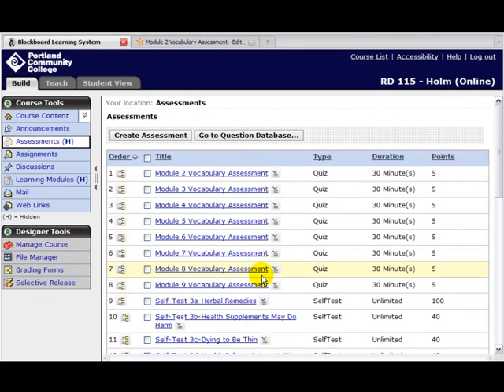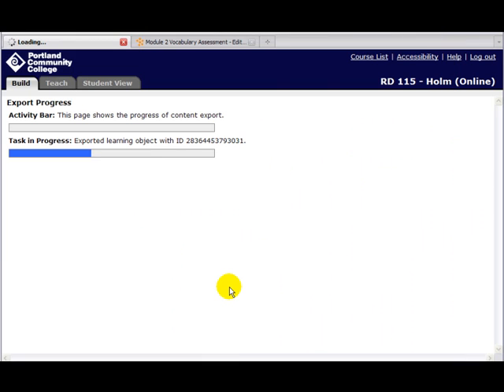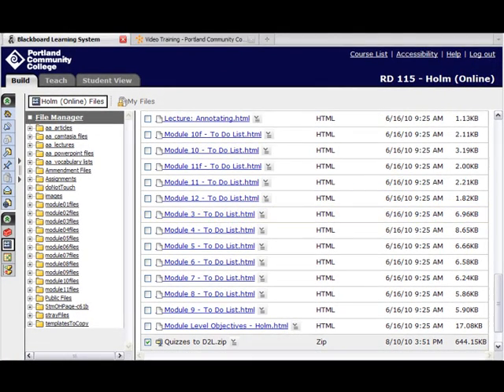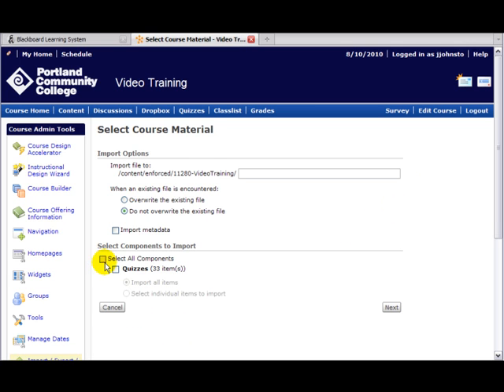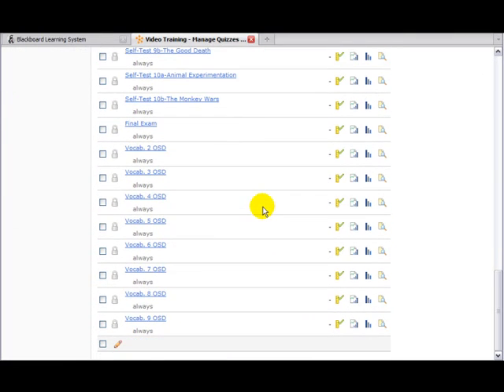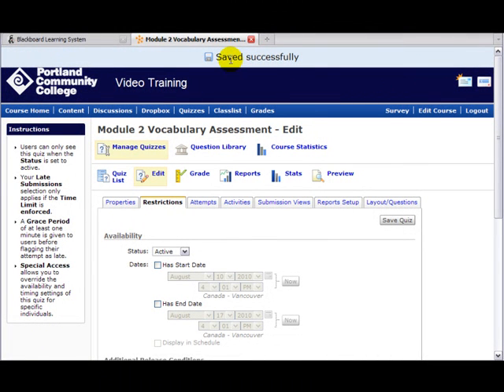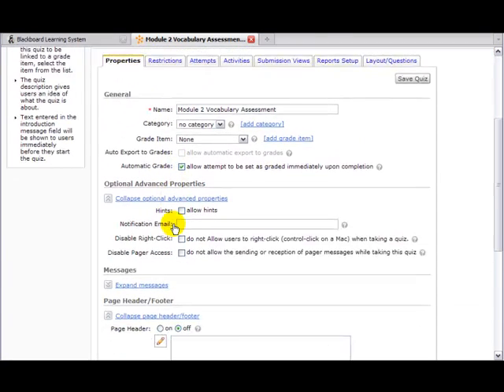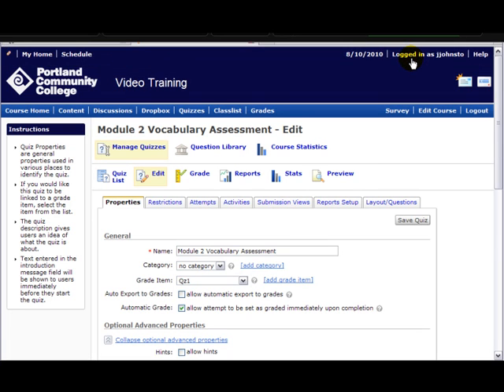D2L-Migrating Quizzes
Directions for manually migrating Quizzes from Blackboard to D2L